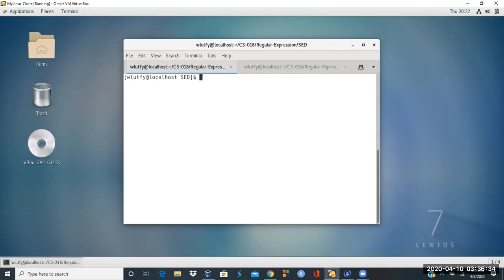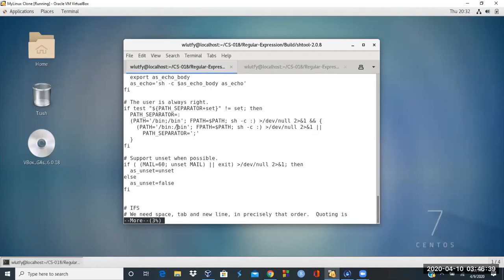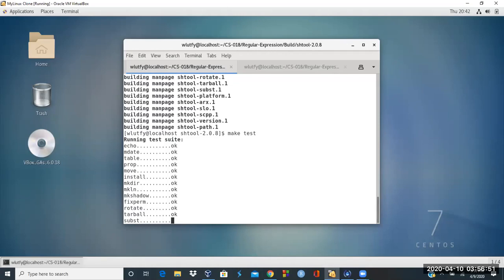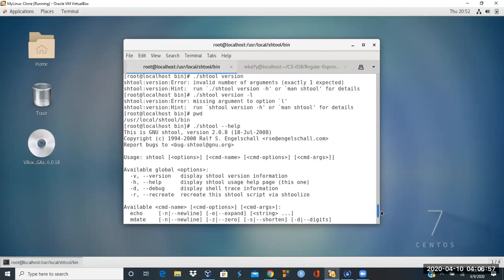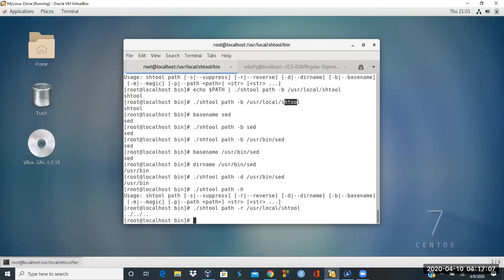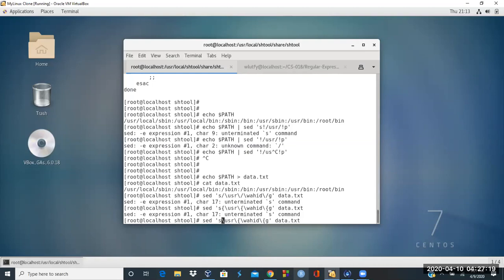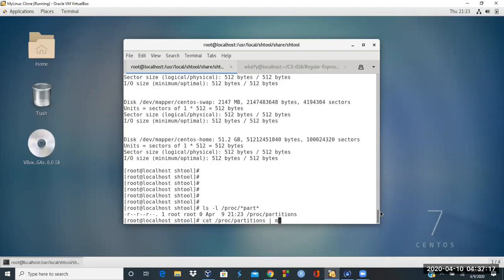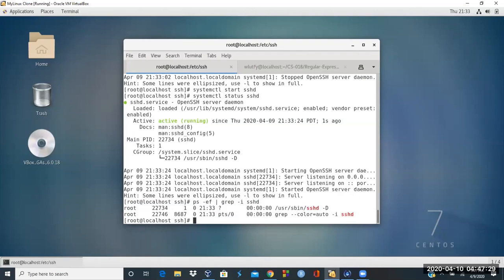Build the Gnu shtool and using the make utility. The proc FS, and systemctl commands.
Happy Learning!